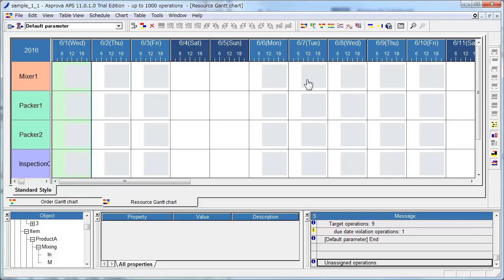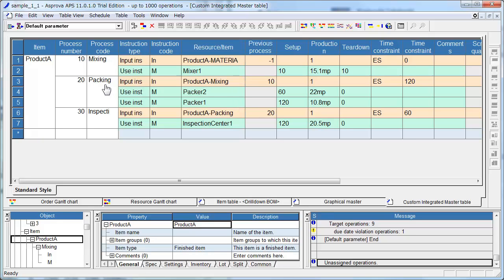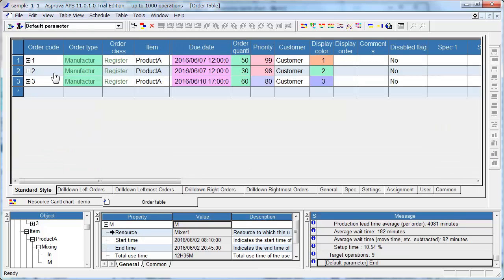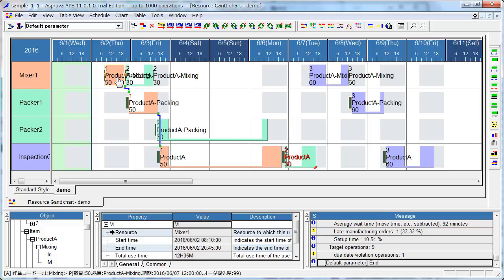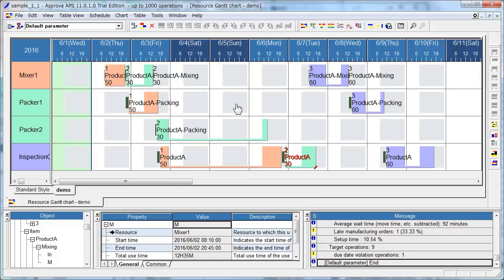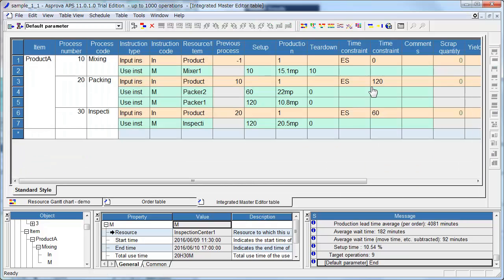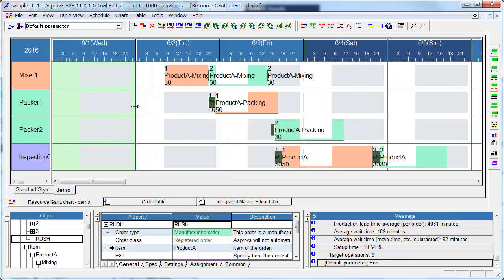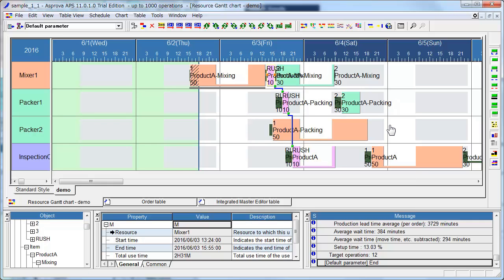Asprova sample 1_1 demo : Mixing - Packing - Inspection process